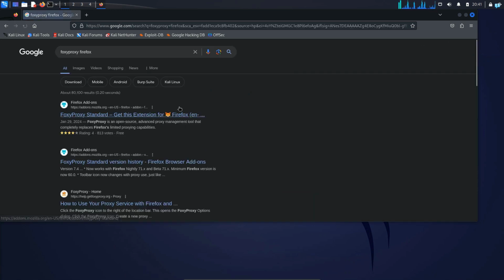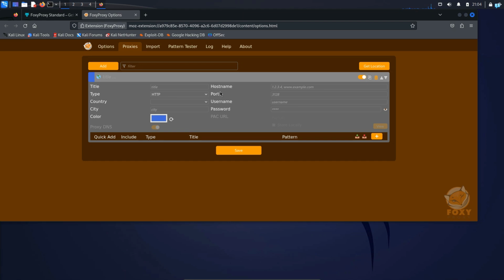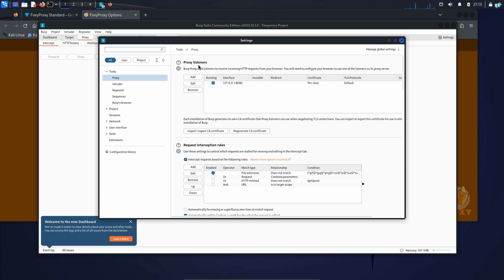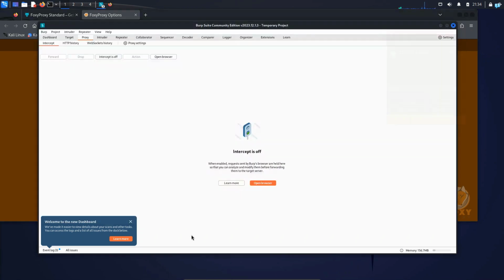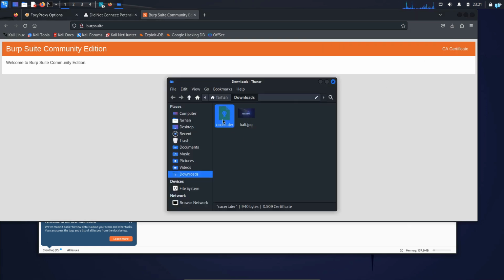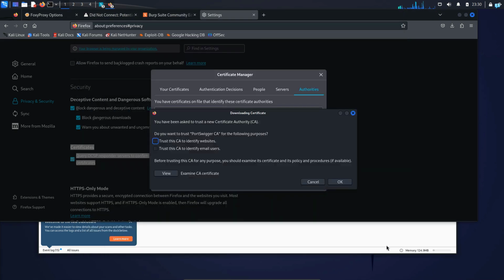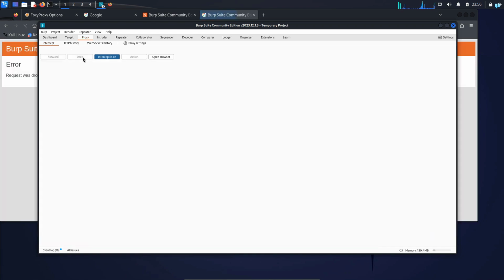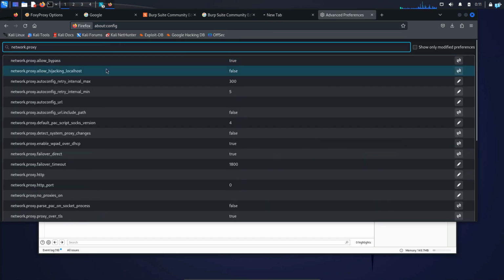BURPSUITE IN KALI LINUX/ HOW TO SET UP AND USE